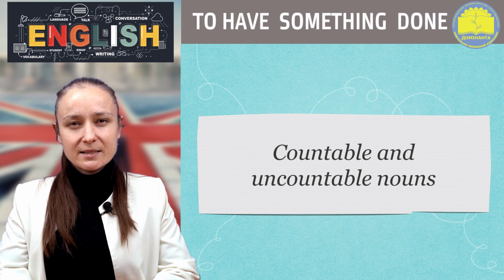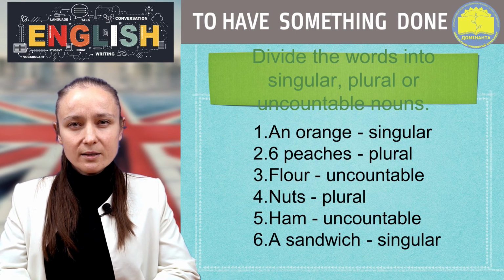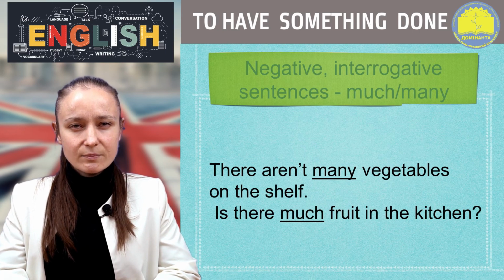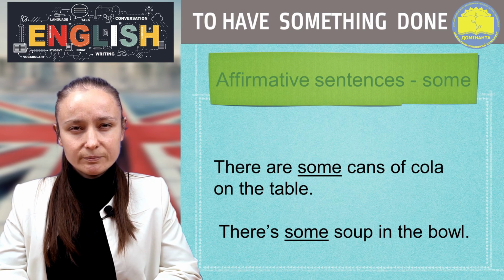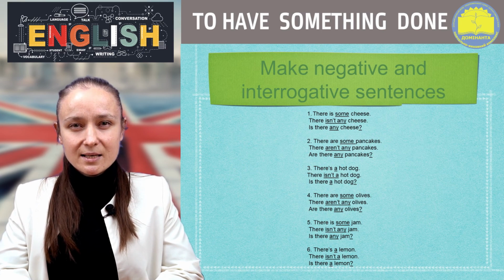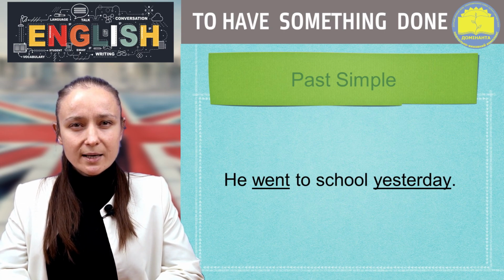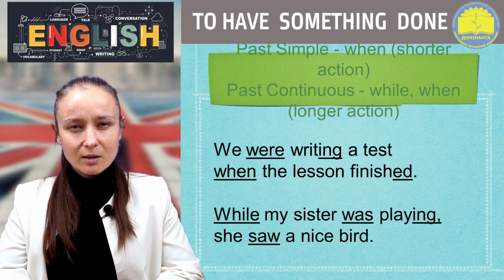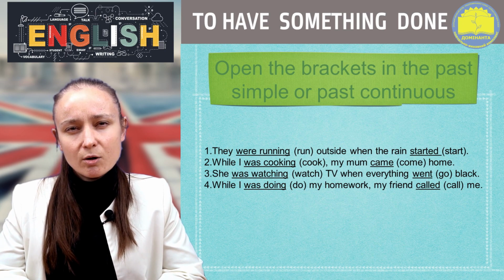Англійська мова. To have something done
Домарецька В. В.